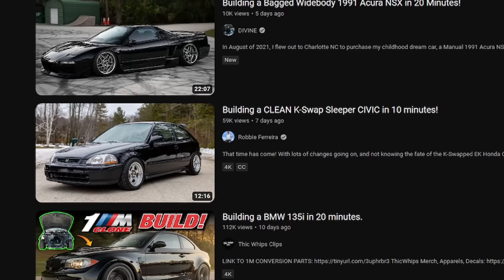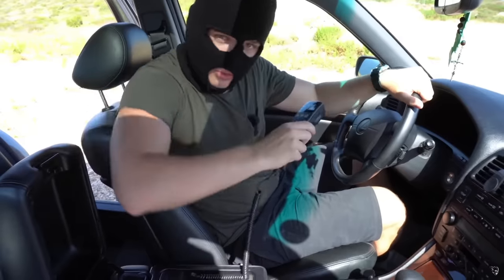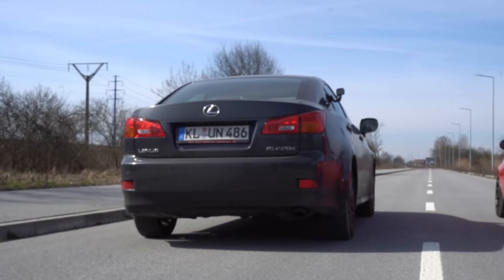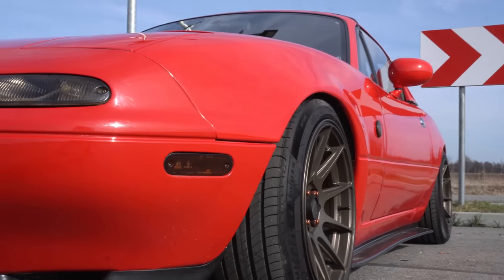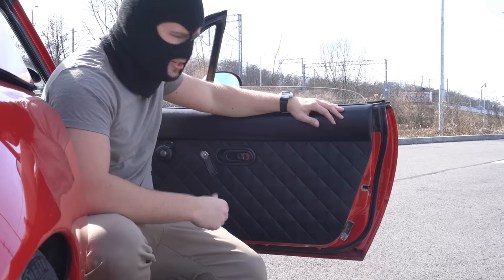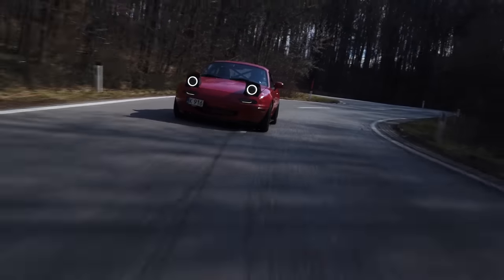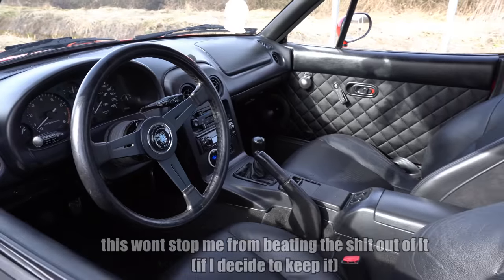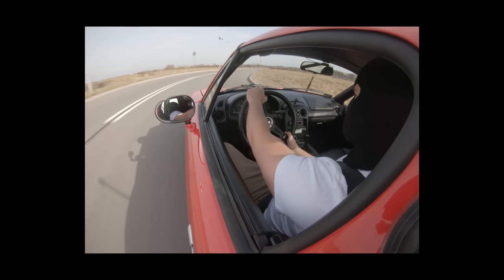Building A 300HP Miata In 5 SECONDS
I always wondered if you can build a cool car in less than 24 Hours

I have no other Social Media Accounts